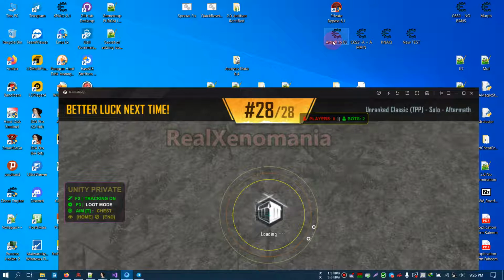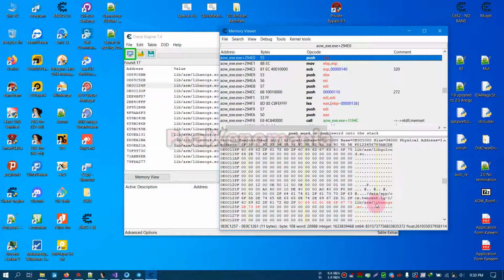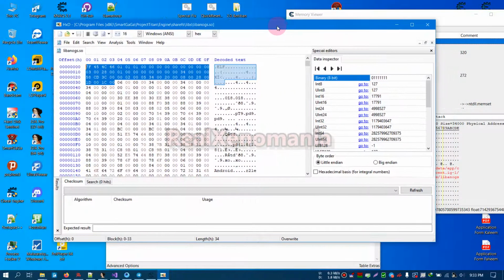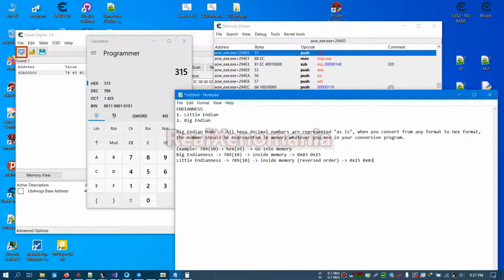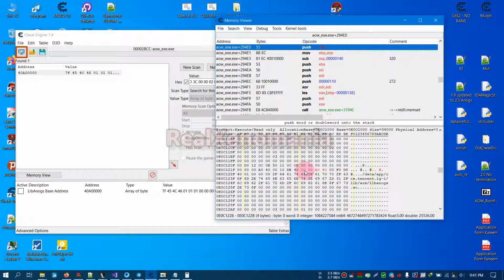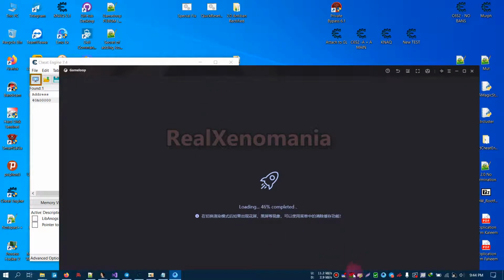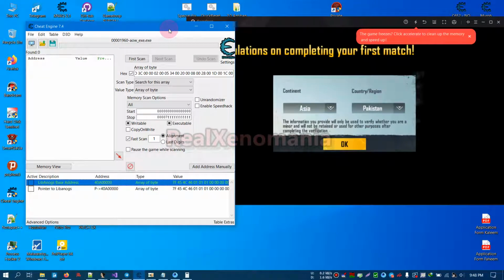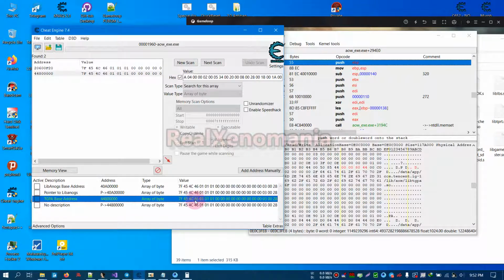"ABOUT ENDIANNESS AND STATIC POINTERS TO LIBRARIES" | RealXenomania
What is Endianness
How to Find Static Pointers to Libraries Yourself.

Can be used in CODM, APEX, PUBG LITE
Also can be used to find in 64bit game.